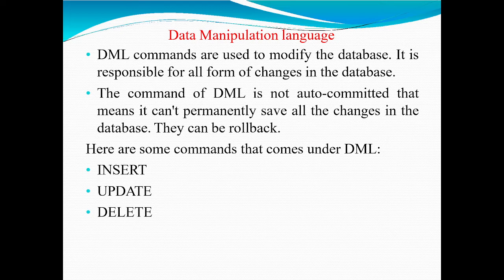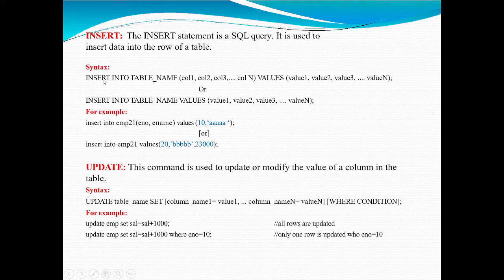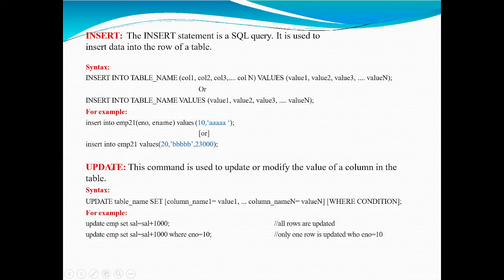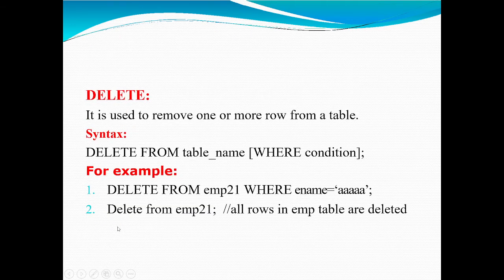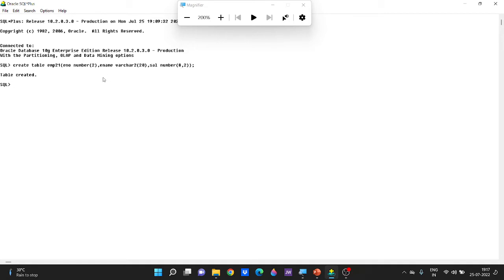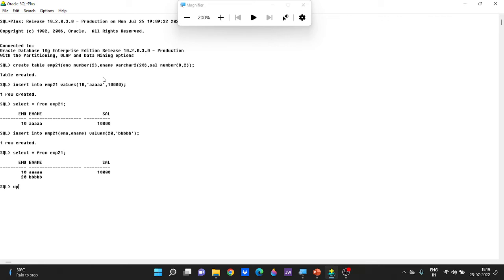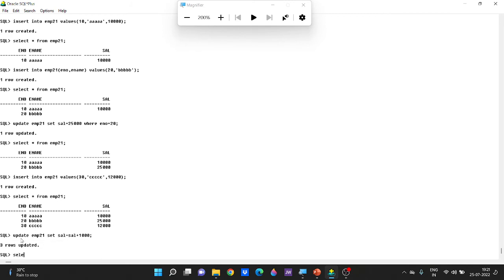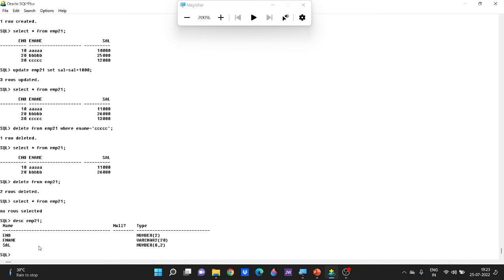DML COMMANDS/dml/dml commands/sql /sqlforbeginners /sqltraining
this video helps u to understand dml commands that we use in sql.this DML commands are used to manipulate data in database.the commands that are used in DML are insert command, update Command, delete command. insert command is used to insert data in the table in a row wise manner.in this video I presented two different patterns of insert commands that we regularly use in Sql. update command is used to modify or give changes to the already existing data in the table ie database.update command is used to modify any specific row in the database or all rows in database. delete command of sql is same as turncate command of DDL command.by using this delete command we can delete all rows or specific row from the database.